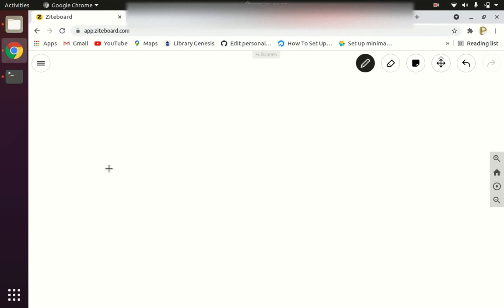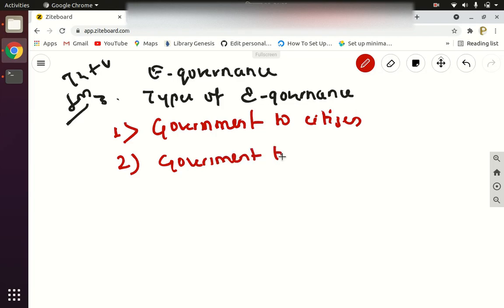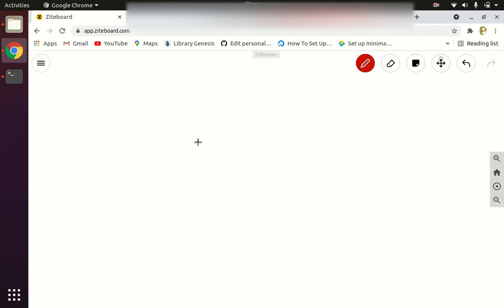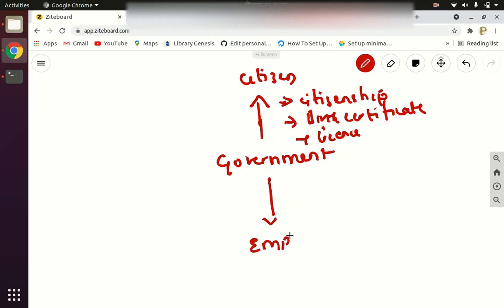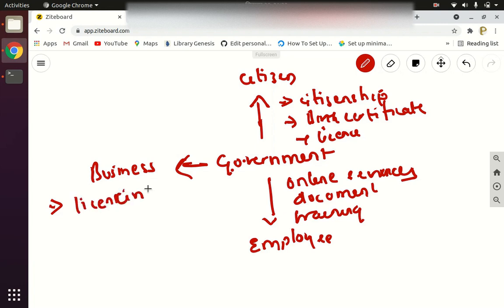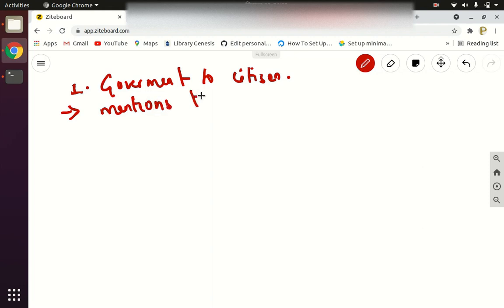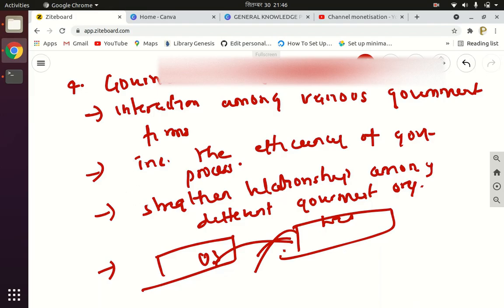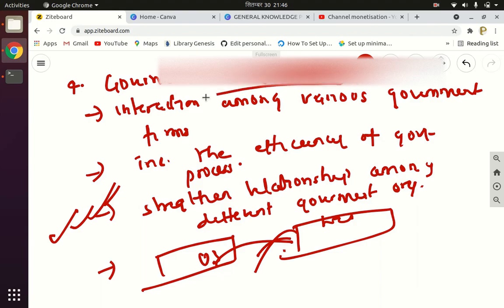4. TYPES OF E GOVERNANCE || G2C||G2B||G2G||G2E||BSCCSIT